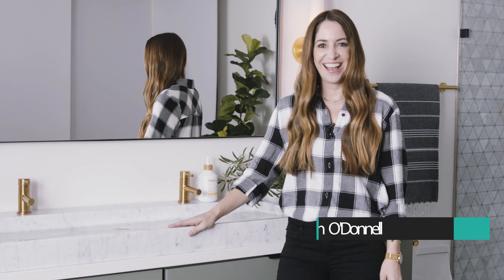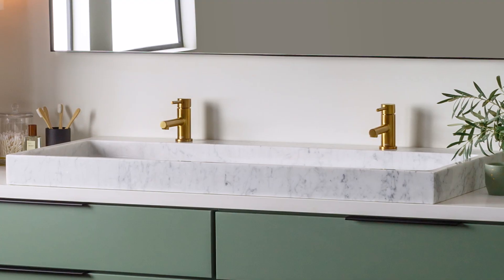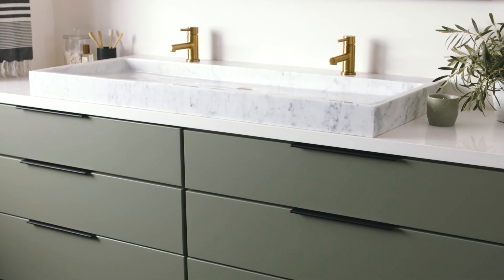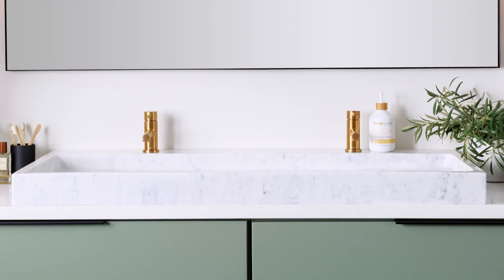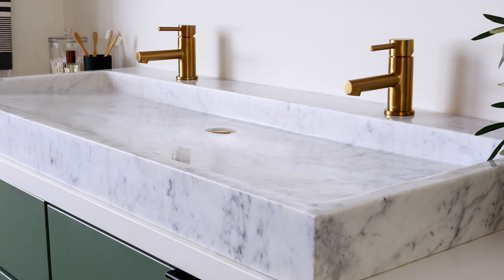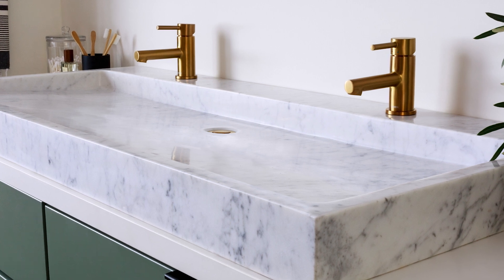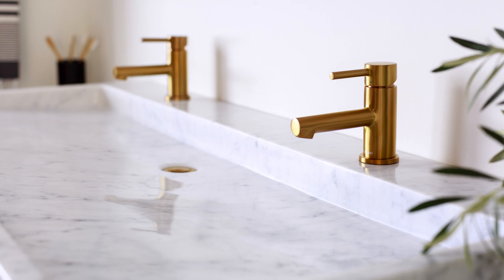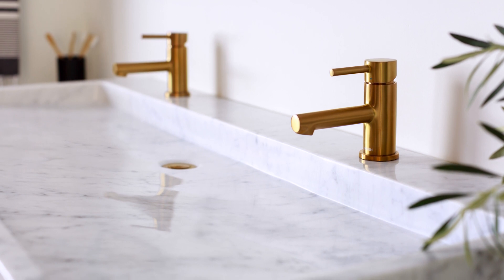Unique Bathroom Sinks - Build by Design Tips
Trough sinks are beneficial, attractive, and on trend. They’re also versatile and visually impactful, as designer Lauren O’Donnell reveals as she takes us on the set of a Build.com bathroom scene. Where could you use a trough sink?

Interested in the any of these products featured in the video? It's all on Build.com! For more ideas and inspirations, shop this look right now!

Need help with ordering? We have project experts ready to help.

Check out more of this series AND tips by going to our YouTube page and looking under the tab "Build by Design".

Build.com provides this information on "supplemental" basis. Product uses and specifications, and material safety data are disclaimed.